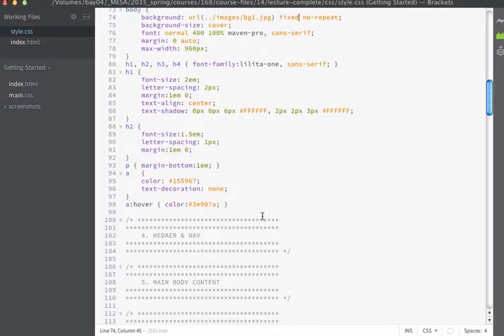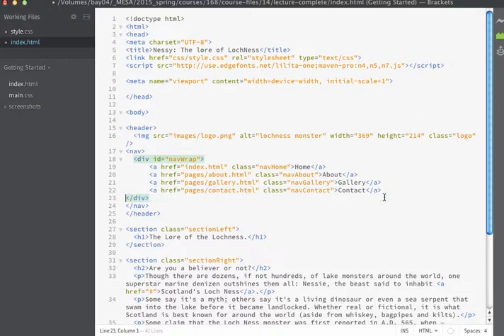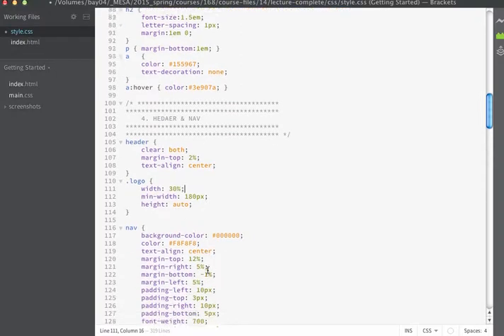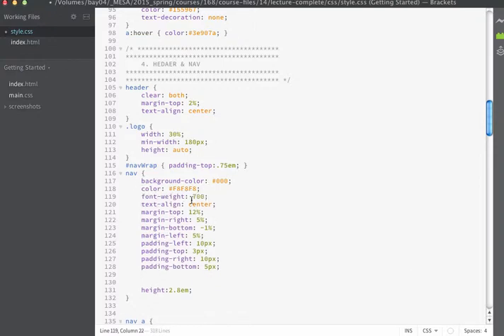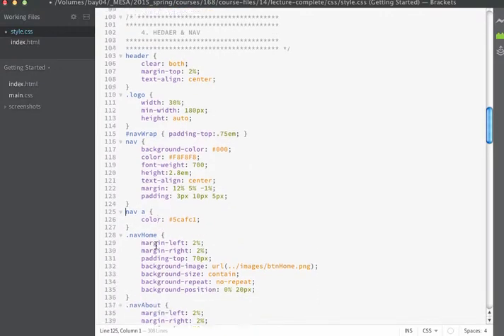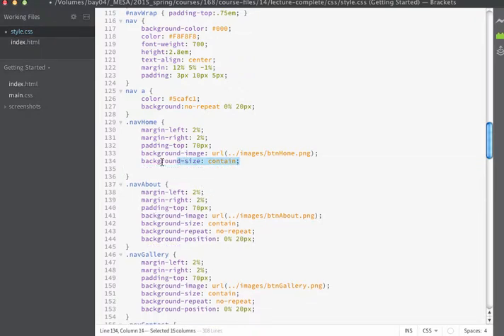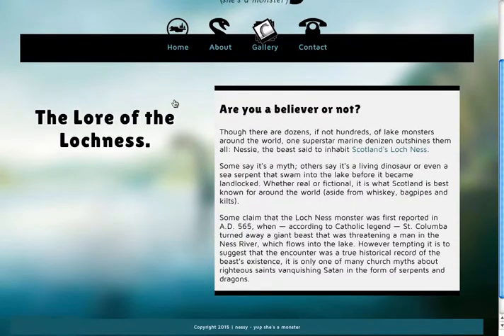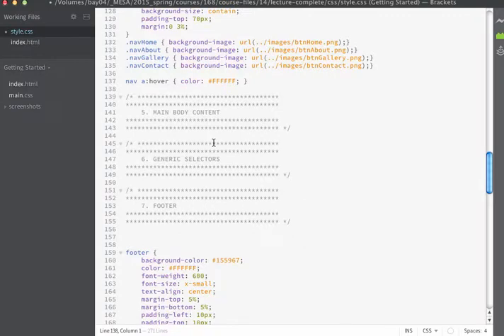14-06 css optimizing rules part2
Optimizing the CSS code (part 2)